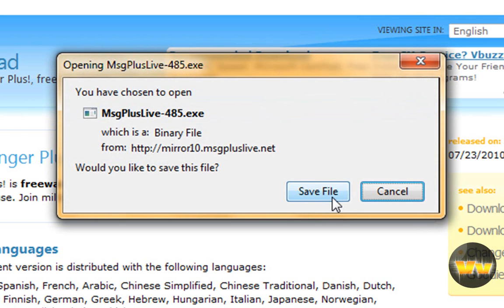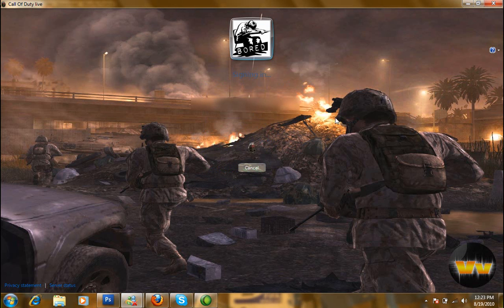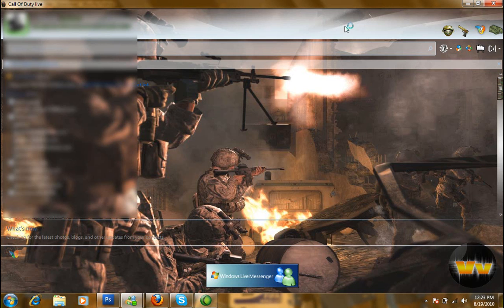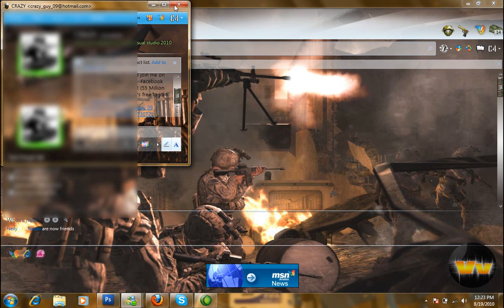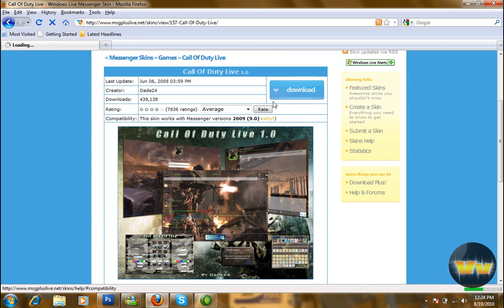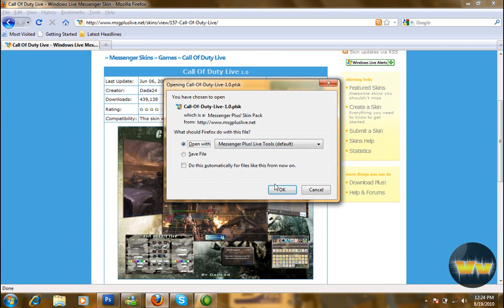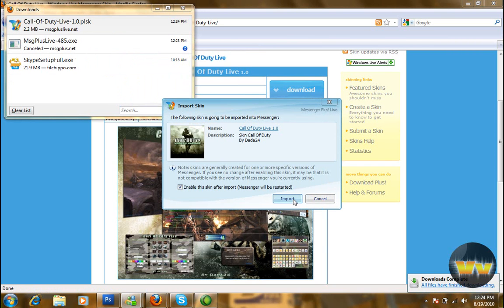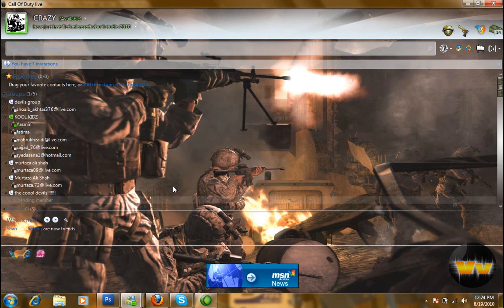How To Install Msn Themes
Hey Guys Check This Video Out and Tell Me Howx it